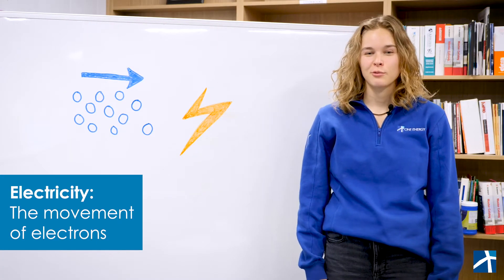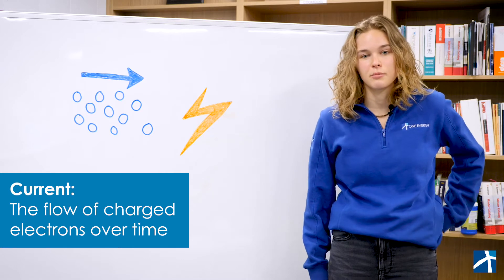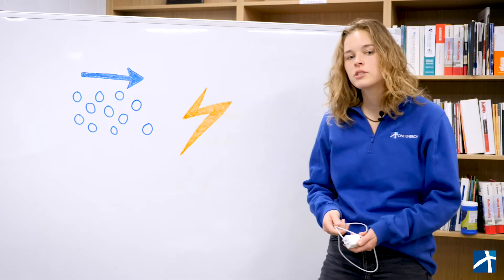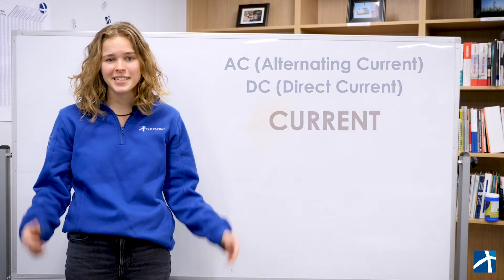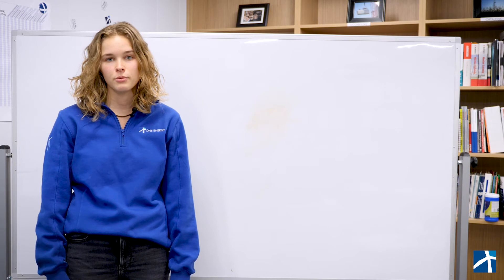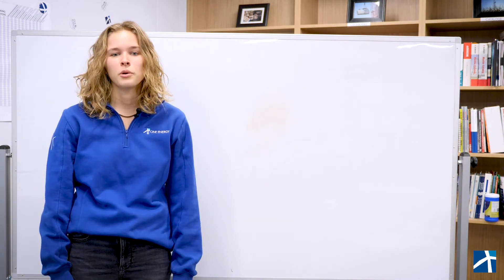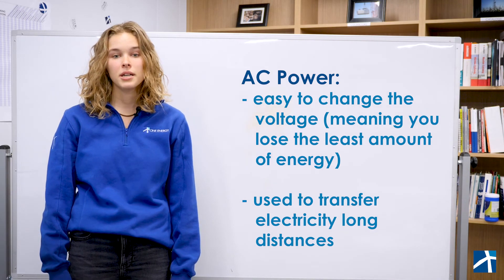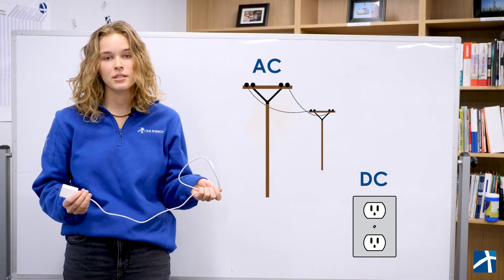AC vs. DC Power | Science Shorts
Prepare to be thunderstruck… with science! 🤟

In this episode of Science Shorts, Project Engineer Michelle explains the difference between AC and DC (or alternating current and direct current) power. ⚡️

Watch to learn how electricity goes from a generation source (like a wind turbine) to an object (like a light bulb or your cell phone!). Michelle will cover everything involved in electric currents, from electrons, voltage, power, and direction of flow, to how it works with wind turbines, and more!